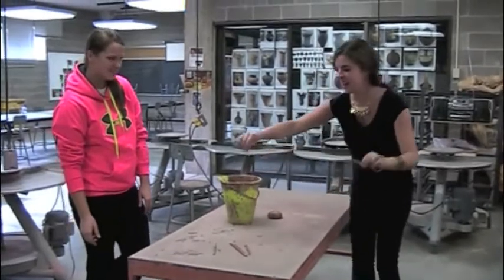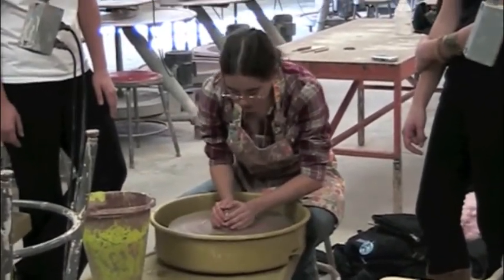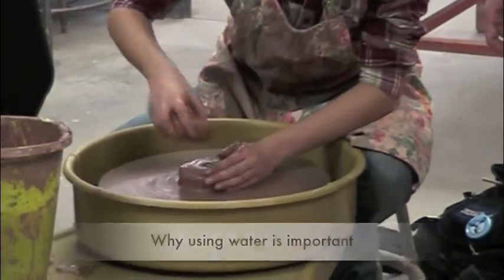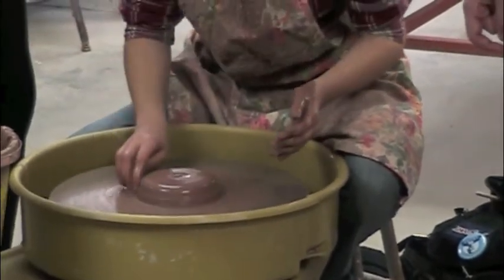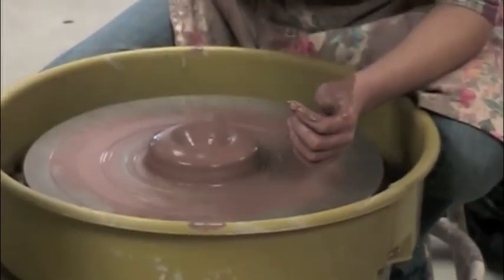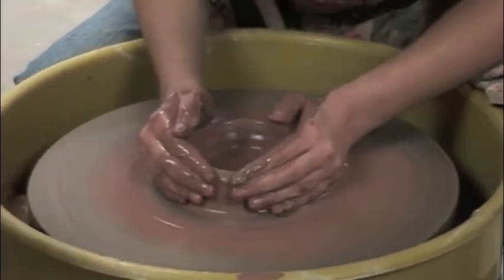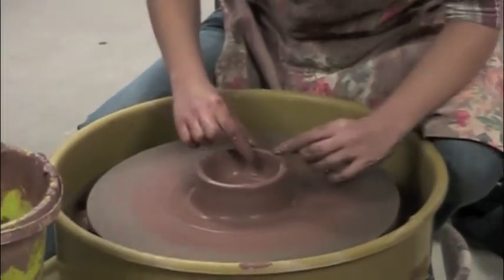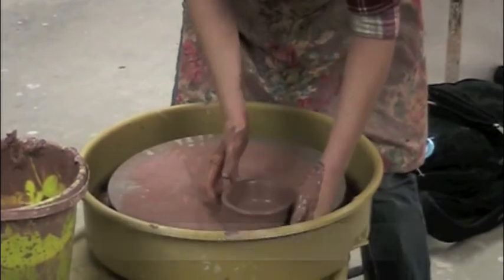IM422Fall2012_TwellsHwilliamsAorsburnSlatimer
Throwing on the Wheel